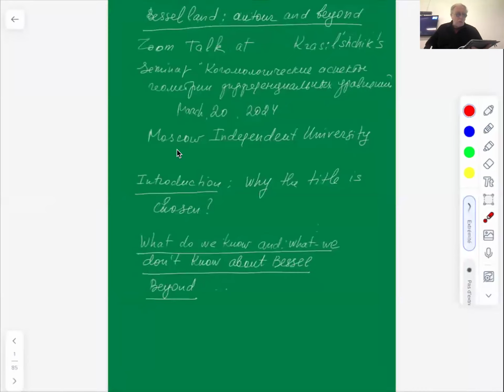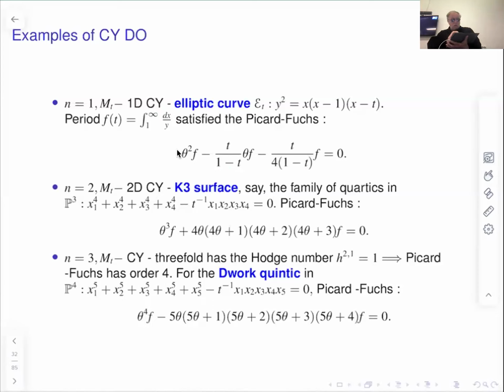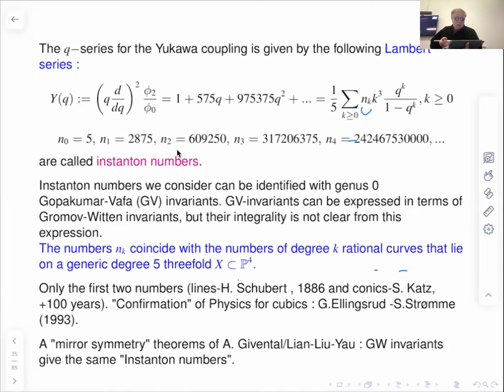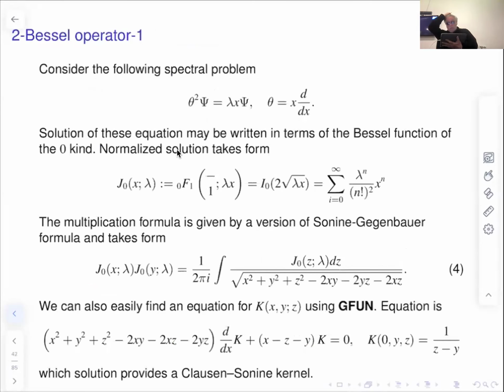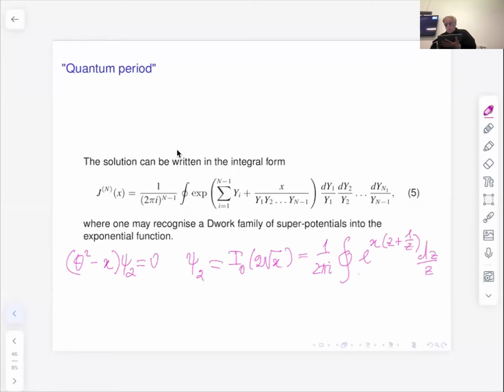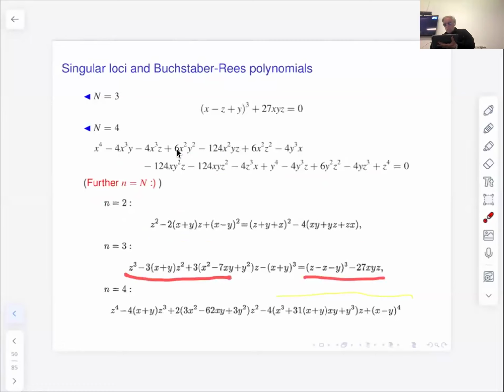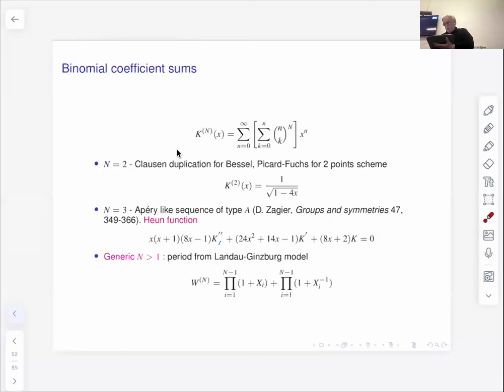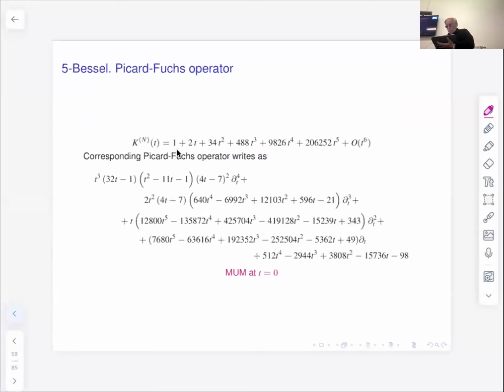Seminar GDEq. Besselland: autour and beyond. Part 2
27 Mar 2024
Vladimir Rubtsov